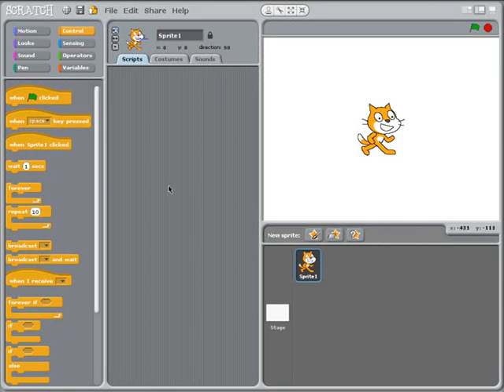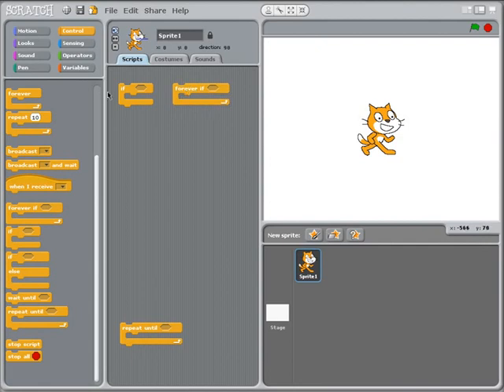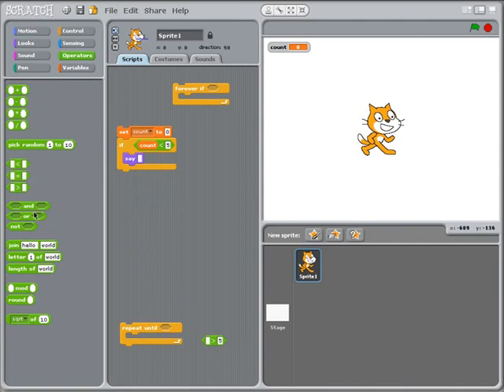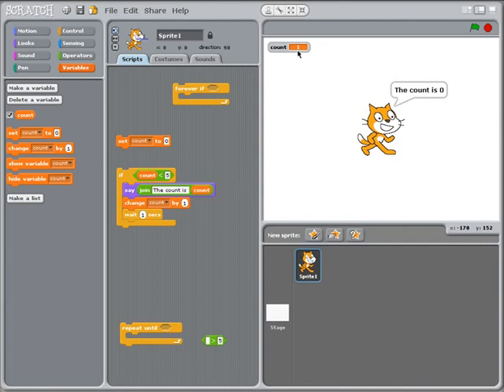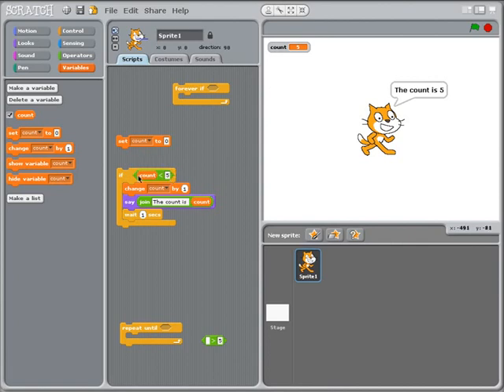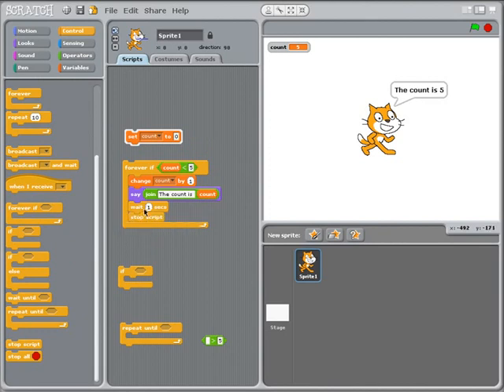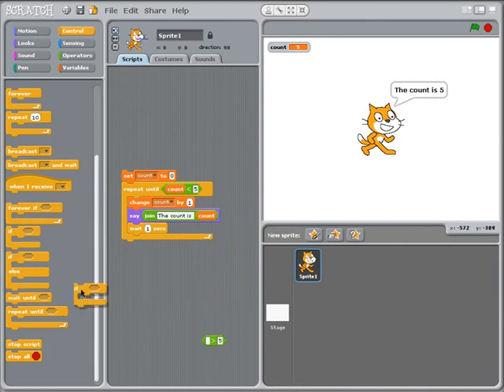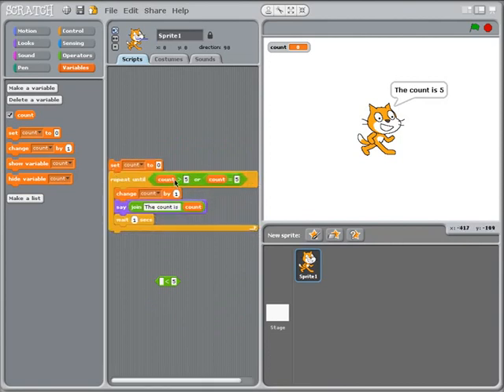Scratch - Repetition 02 - Conditional Loops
Learn about the more advanced looping structures in Scratch (forever if, repeat until).  These structures use conditional statements to make their decision on whether or not to keep looping, making them more complicated but also much more useful and powerful.